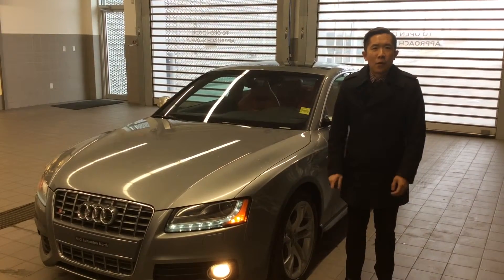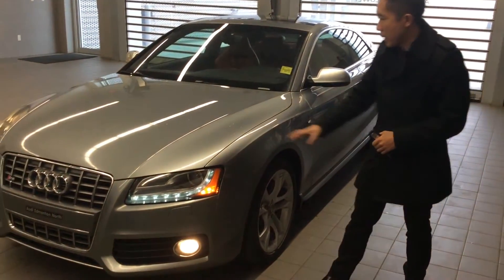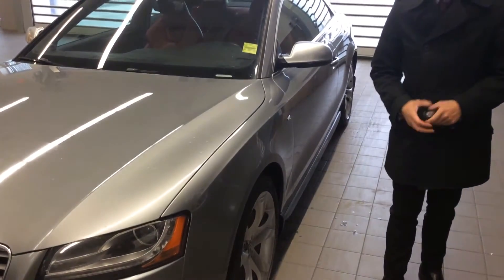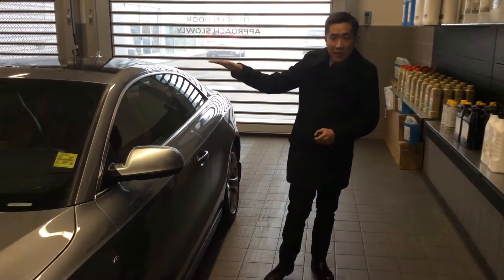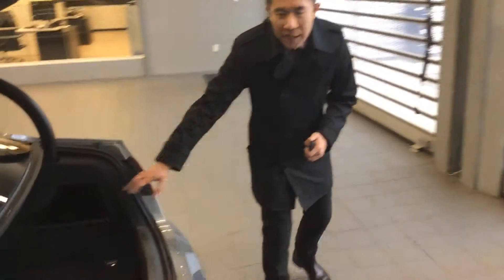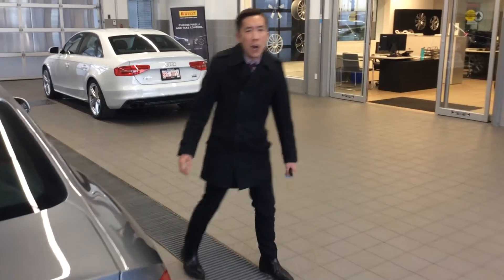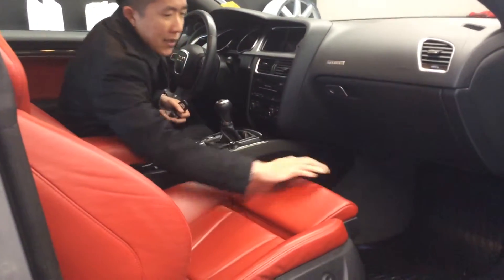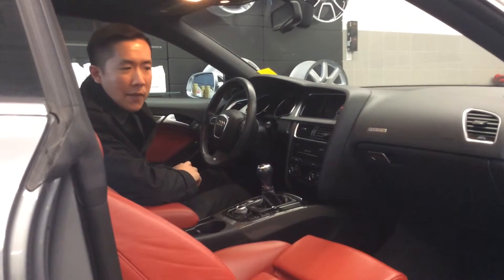Customized Video Walk-around on 2011 Audi S5